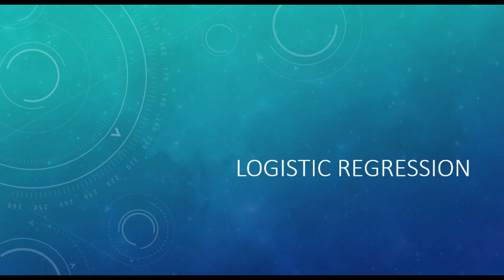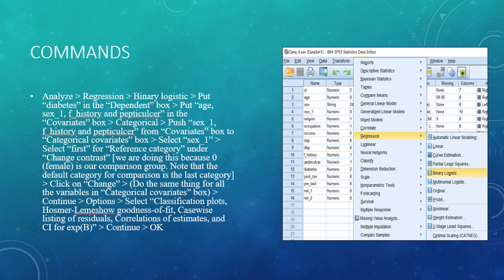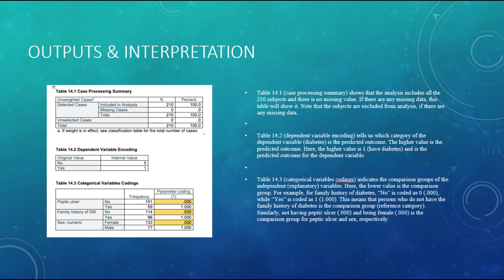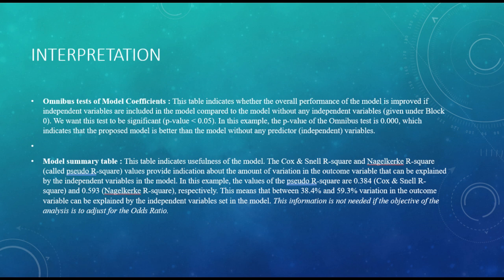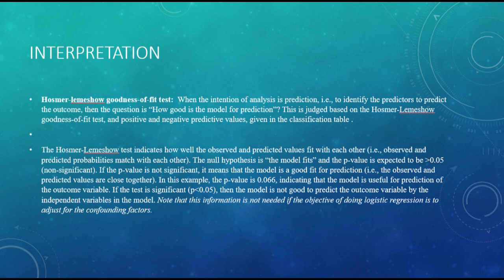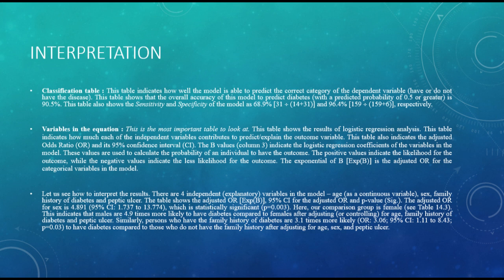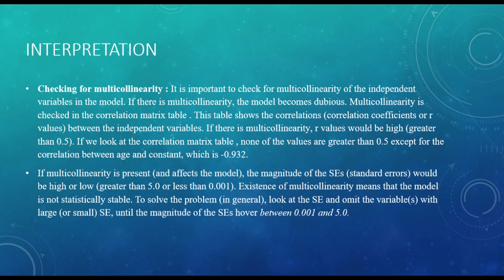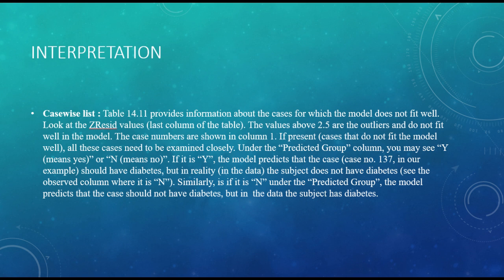LOGISTIC REGRESSION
Here, we simplify complex statistical methods and make them easy to understand. In this series, we’ll dive into Logistic Regression—a powerful statistical technique used for predicting binary outcomes. Whether you're analyzing survey results, customer behavior, or medical data, logistic regression is an essential tool for predicting categorical outcomes. Learn how to build, interpret, and validate logistic regression models, as well as apply them to real-world data. From understanding odds ratios to tackling multicollinearity, we’ll guide you through each step to help you master this important analysis tool. If you're a student, researcher, or data scientist looking to deepen your knowledge of logistic regression, this channel has you covered!